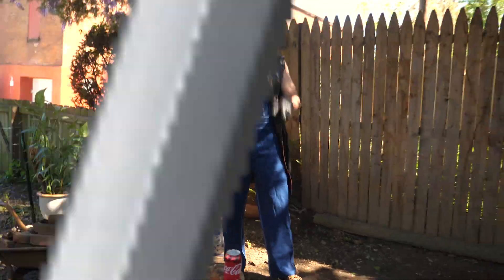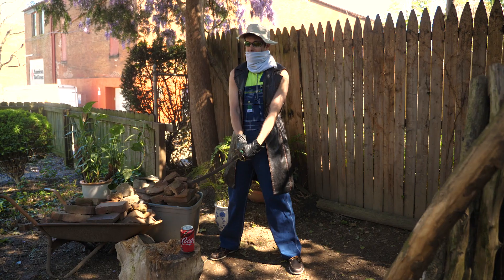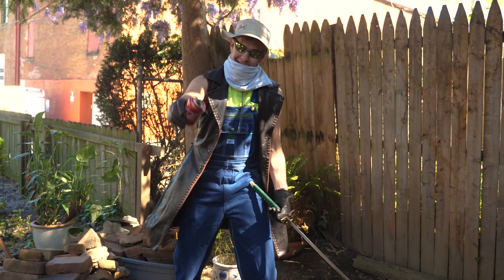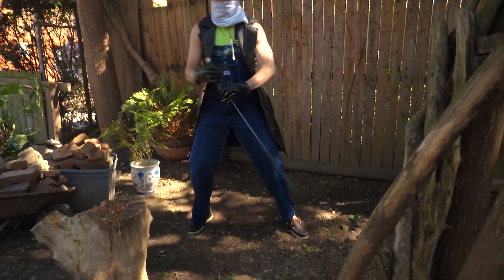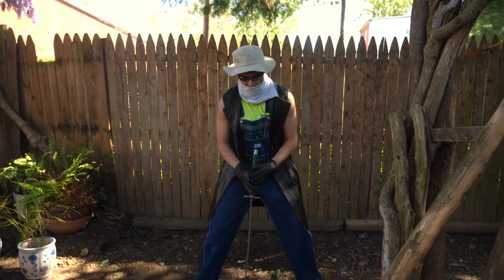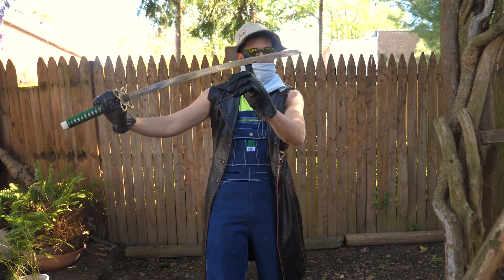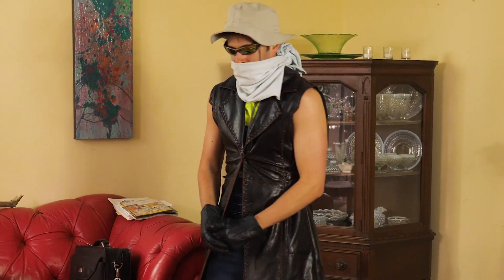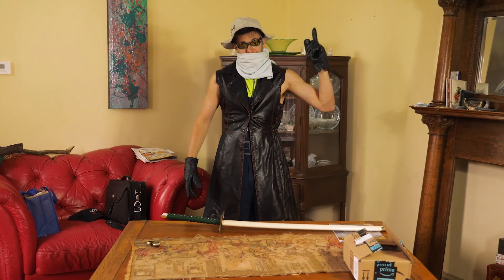EPIC BLADE REVIEW: Anime One Piece Sergeant Major Tashigi Shigure Katana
On this episode of Epic Blade Review, we push the AIT Collectibles S2736 Anime ONE Piece Sergeant Major Tashigi Shigure Katana Samurai Sword 40" to the limit.

This blade is a replica from the hit anime show One Piece. The katana is a collectible from the character Sergeant Major Tashigi Shigure. A finely crafted sword that pays true homage to One Piece and its prime anime style. Here at Epic Blade Review we think it matters to pay tribute to the epic blade sources we can derive from. Always respect your elders and your anime! 😉

Will this katana stand up to the rigorous tests here at Epic Blade Review!? This time we review this blade by means of the stab, chop and Gandalf tests. While this katana does get an extra bonus for its One Piece anime roots, it rings in at a slightly hefty price tag. Let's take a closer look at if that high price on this blade makes it truly worth the premium!

Every dollar counts towards helping us to make the most epic blade reviews for all of you! Without your help and your support, we couldn't keep doing what we love!